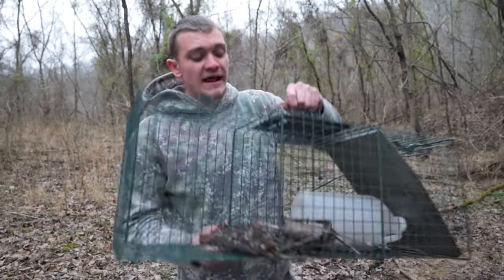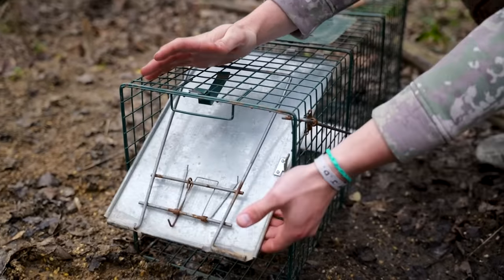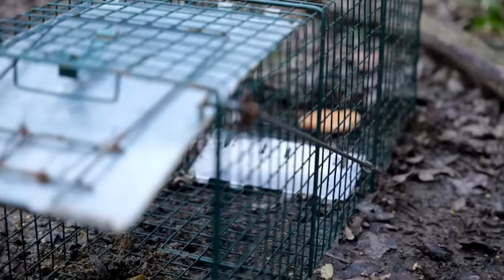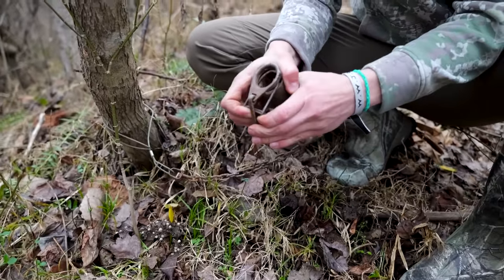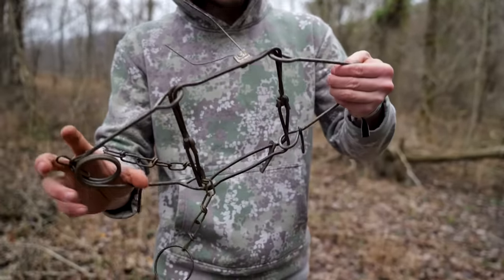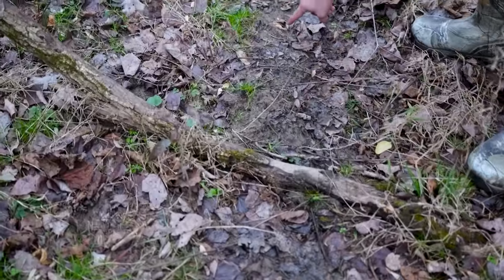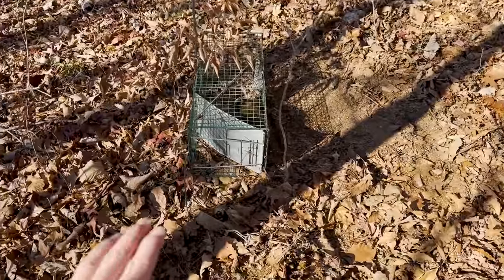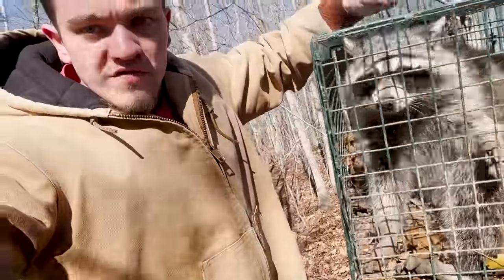I've Been Trying to Trap This Animal for a Long Time...